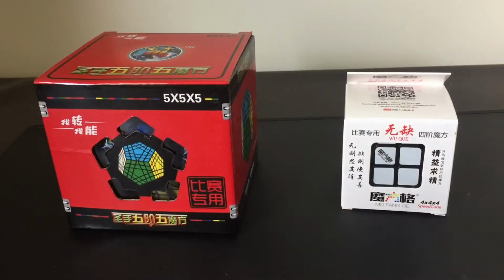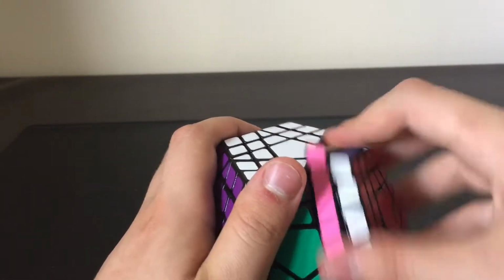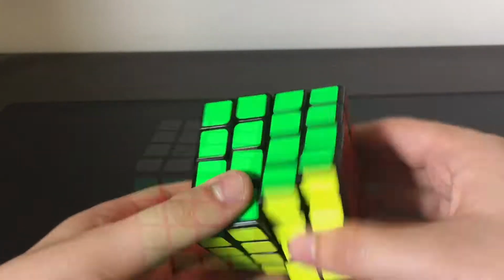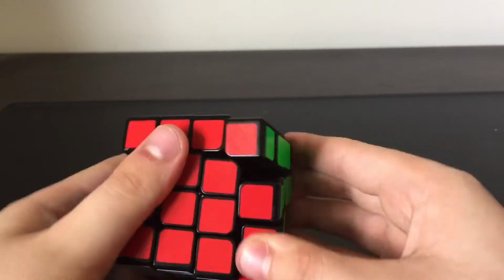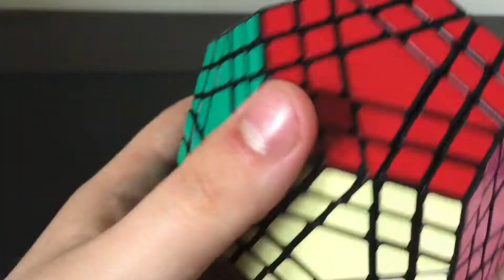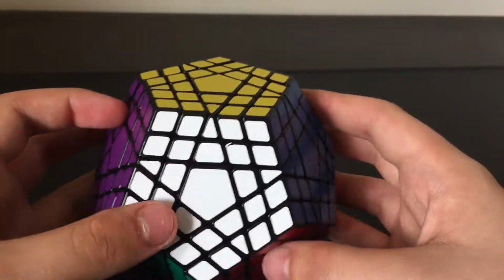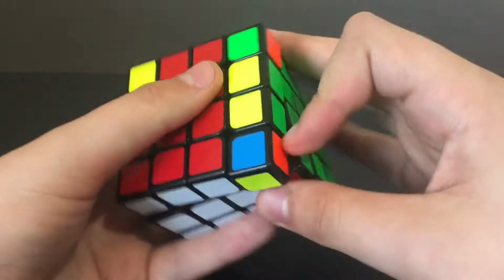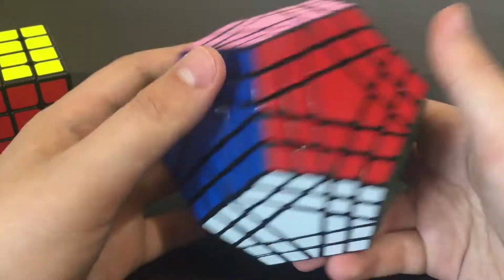Wuque & Gigaminx Unboxing and Review!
In this video, I unbox the Qiyi Wuque and the Shengshou Gigaminx, and give my thoughts on both of them!

Magnetising my Wuque: Coming soon